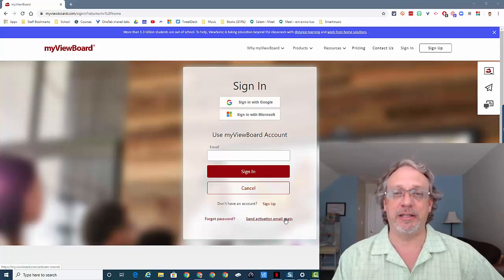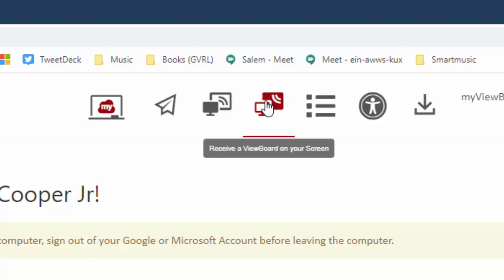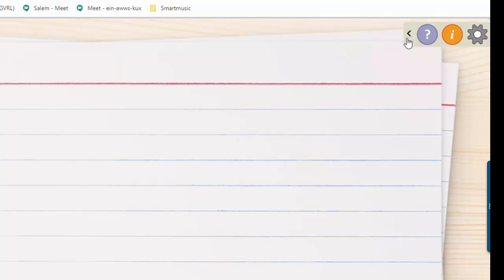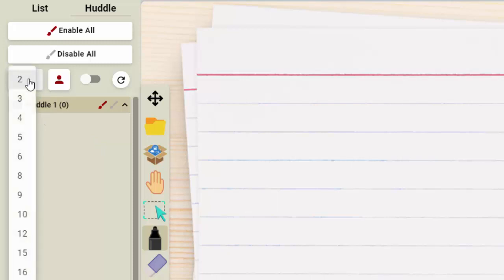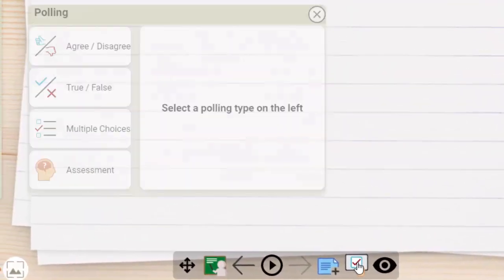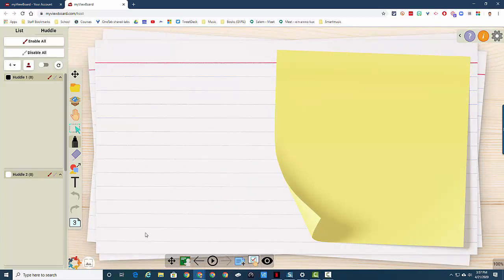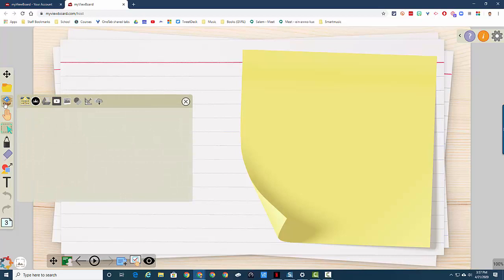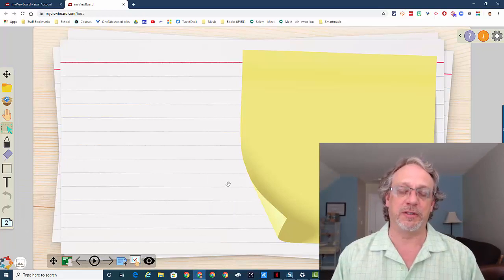Whiteboard - MyViewboard - Web